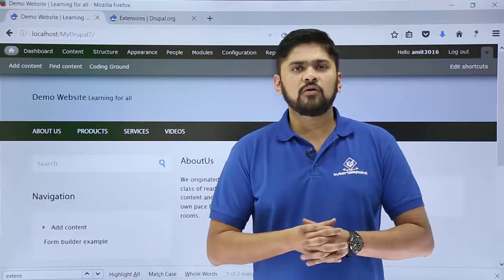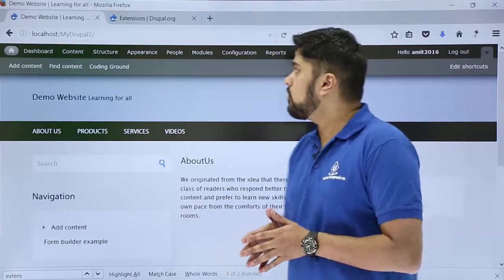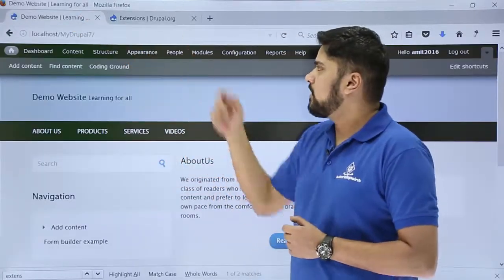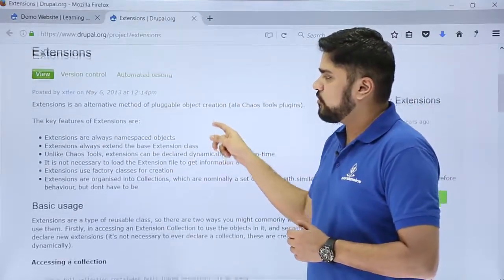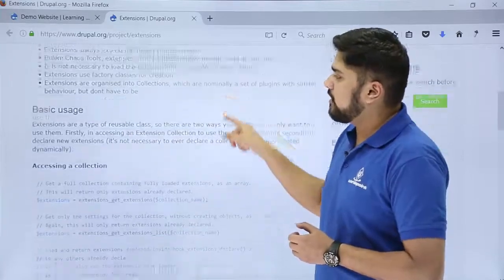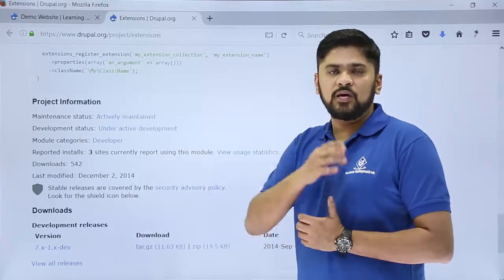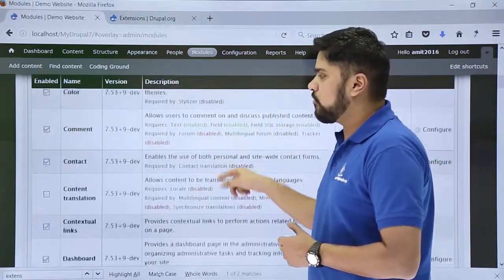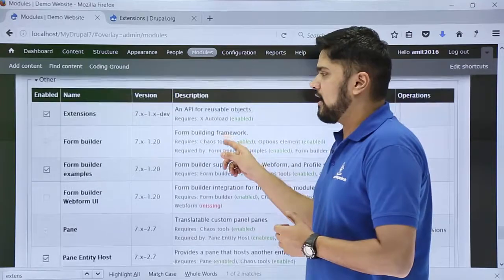Drupal Extensions Module